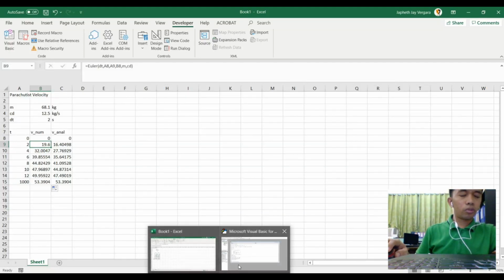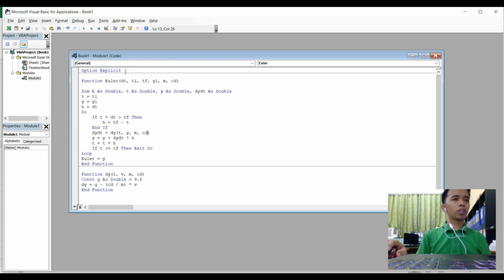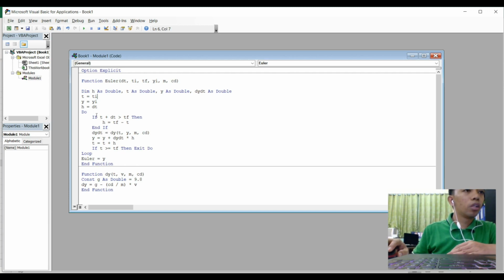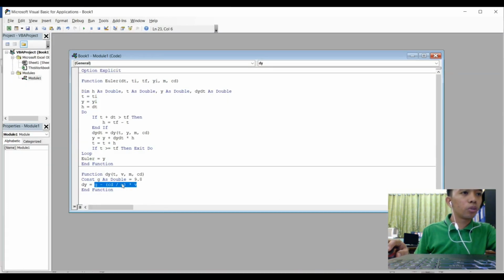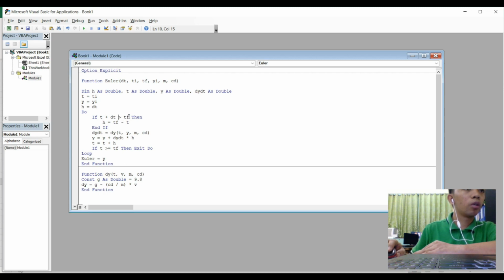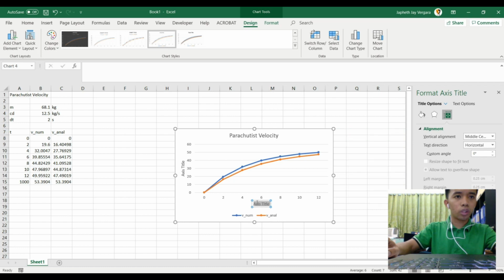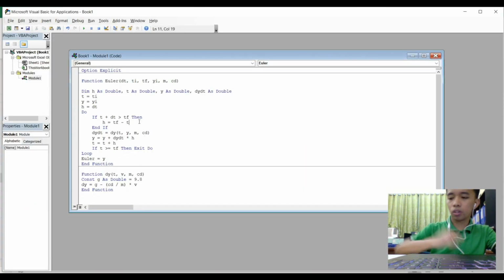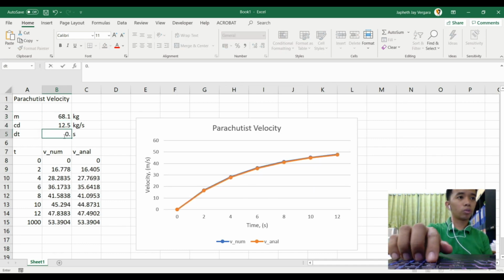3.2.2 Analytical and Numerical Methods Using Excel VBA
This lecture shows a sample implementation of both analytical and numerical methods using excel VBA.